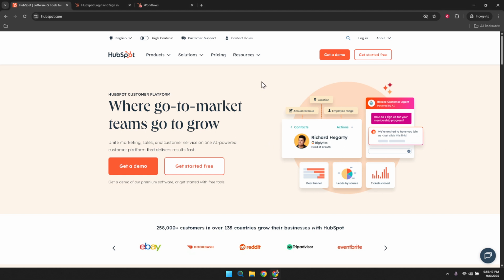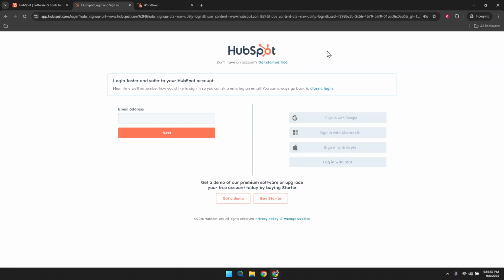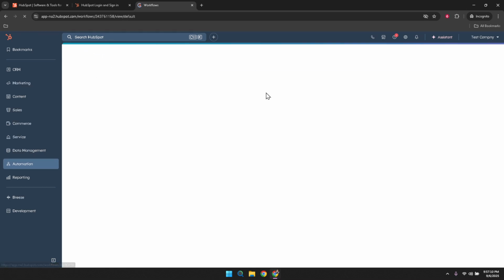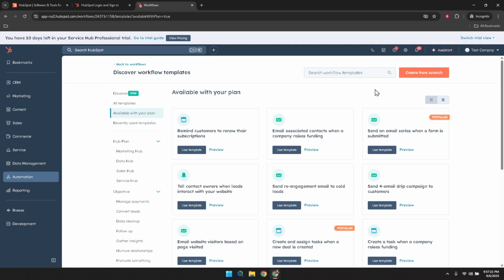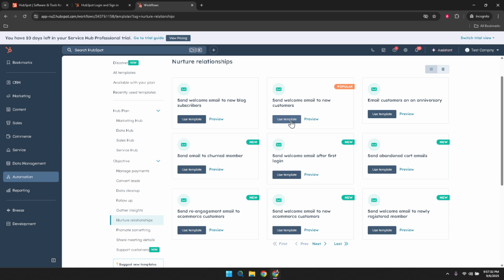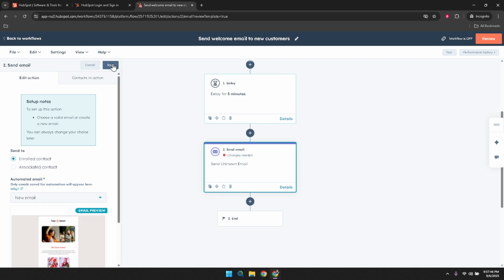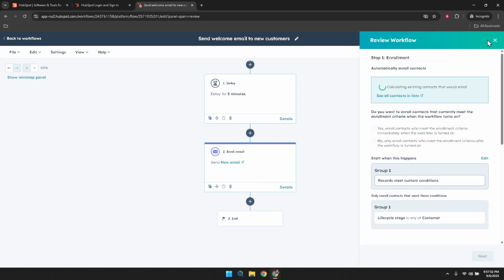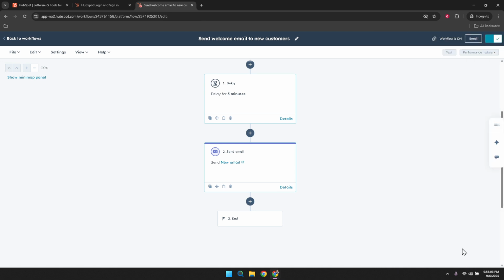How To Set Up Your First Hubspot Workflow [2025 Guide]